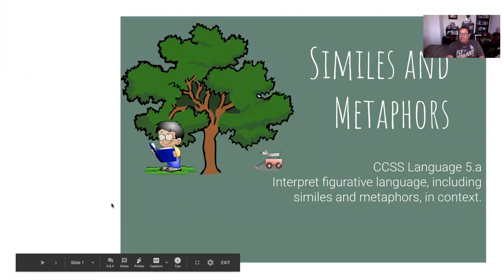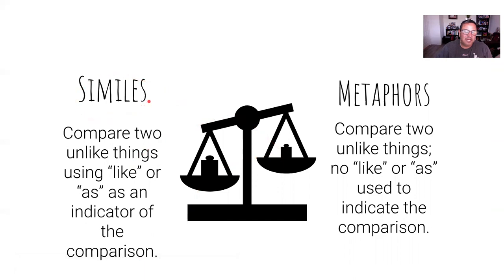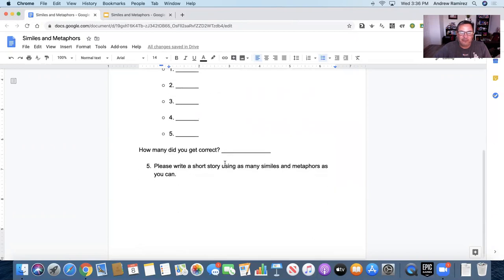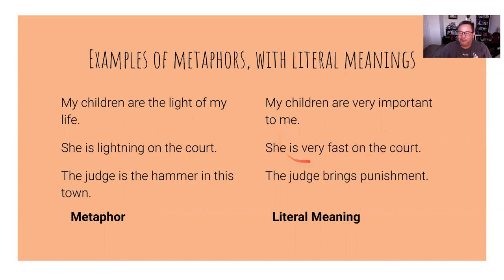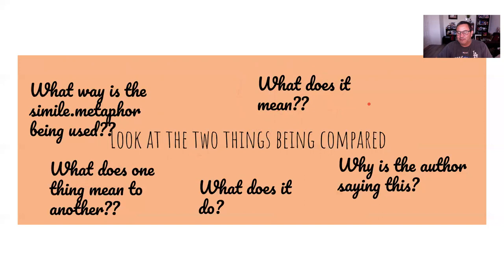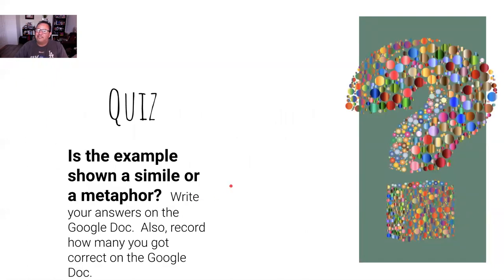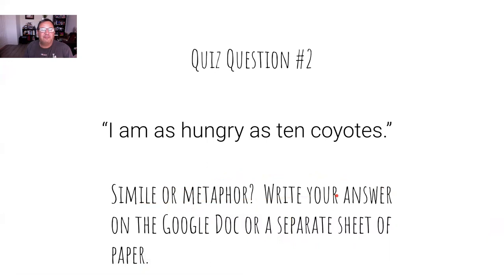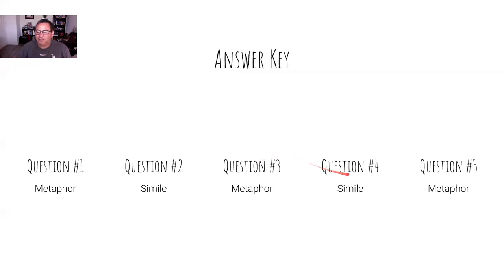Similes Metaphors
Used with Distance Learning Week 2